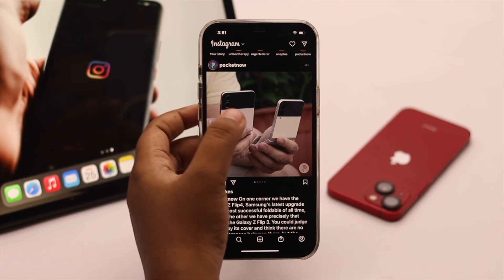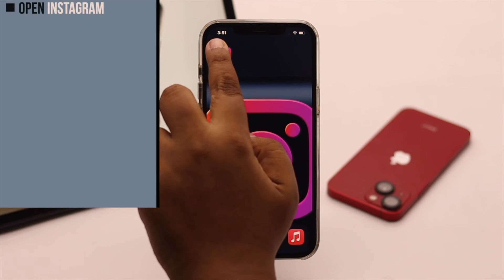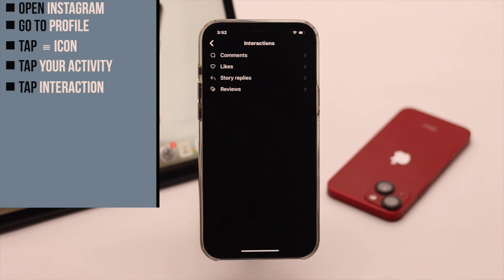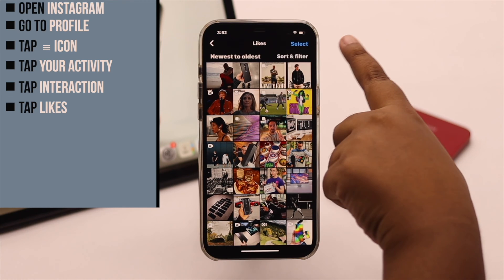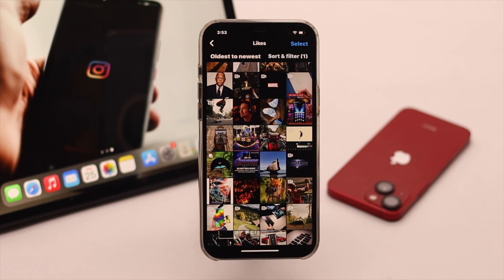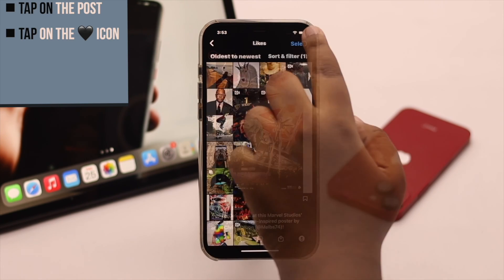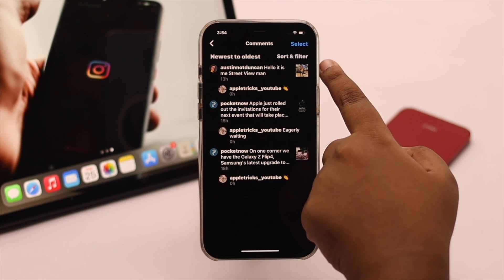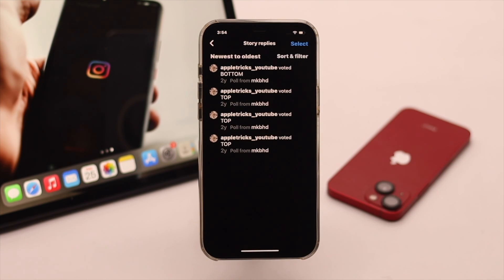Find liked Post/Comments/Story Replies on Instagram (Unlike Old Liked Post)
Want to see all the posts your liked or want to unlike some of them? In this video we will show you how you can find all the posts you liked on Instagram and also unlike them if you wish.

We will show you how you can find all the comments, Story Reply and reviews on Instagram.

0:00 Intro
0:18 Check Liked Posts on Instagram
1:19 Unlike Old Liked posts on Instagram
1:52 Check your Comments, Story Replies and reviews